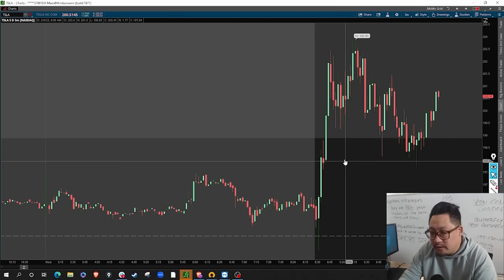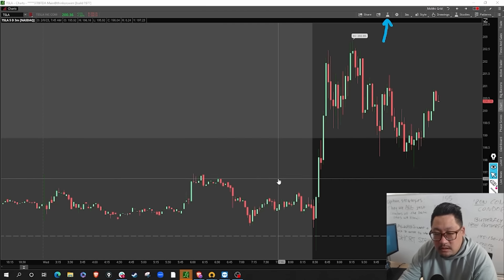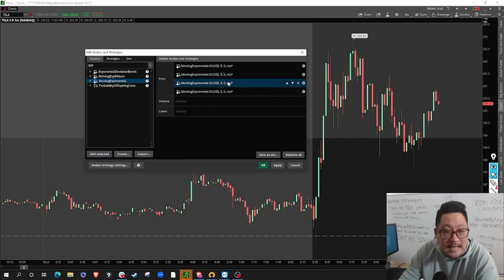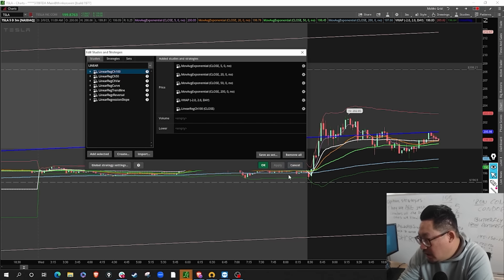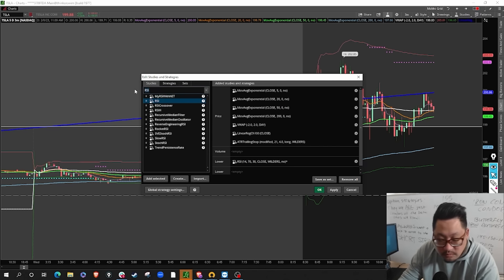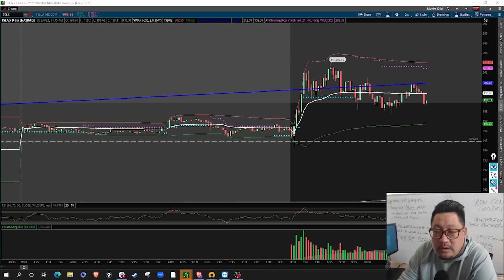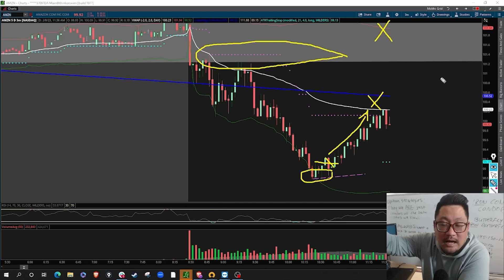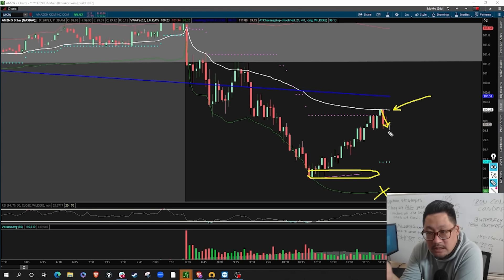The BEST Day Trading Strategies For Beginners (2025 ULTIMATE GUIDE)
In this video, I’m going to break down my favorite day trading strategies, step by step, so that even a total beginner can learn how to use them.

Chapters:

0:00 Intro
0:31 Get Our Day Trading Strategies Cheatsheet
0:59 Day Trading Timeframes
2:02 Types of Charts to Use (candlesticks vs bar charts)
3:15 How To Set Up The Exponential Moving Average Indicator
6:28 How To Set Up The VWAP (The BEST Day Trading Indicator!!)
8:15 How To Set Up The Linear Regression Channel Indicator
9:42 How To Set Up The ATR Trailing Stop Indicator (My Favorite Indicator!!)
10:30 How To Set Up RSI (Relative Strength Index)
10:55 How To Set Up The Volume Average Indicator
12:40 How To Use The VWAP To Find Trade Setups
19:59 How To Use The Linear Regression Channel In Your Analysis
21:26 Cross Referencing The Stock With The Overall Market
22:05 TSLA Example Using The VWAP & Linear Regression
24:00 Using Support and Resistance For Day Trading
26:29 TSLA Example Using The ATR Trailing Stop
28:10 Aggressive Bullish & Bearish vs. Passive Bullish & Bearish
29:00 How To Know When a True Reversal Is Taking Place
31:20 AMZN Example Using The VWAP & ATR Trailing Stop (When To Be 'Passive Bullish')
35:40 Most Common Day Trading Mistakes (and How The VWAP Can Help)
35:35 How To Get My Customized TOS Trading Layout
37:43 How To Get My Stock Watchlist
39:08 ENPH Example Using VWAP
41:00 How To Use The RSI (Relative Strength Index)
42:17 MSFT Example Using RSI
45:02 Get The Day Trading Strategies Cheatsheet
45:35 TSLA & AMZN Examples Using The VWAP & ATR (Going 'Aggressive Bullish' LIVE)
48:50 Using Average Volume For Trade Setups
49:43 How To Save Your TOS Trading Layout For Future Use
51:10 How To Use Moving Average Indicators In Day Trading
51:43 Using Moving Averages To Find 'Cross' Trade Setups
52:55 AMZN Example Using Moving Averages & The ATR Trailing Stop
57:02 Implementing What You've Learned In Your Day Trading
58:30 How To Get Our Day Trading Cheatsheet & Charlie's Watchlist
59:45 How To Get Started With Day Trading
1:01:39 Outro

IMPORTANT NOTICE: Trading Stock, Stock Options, Cryptocurrencies, and their derivatives involves a substantial degree of risk and may not be suitable for all investors. Currently, cryptocurrencies are not specifically regulated by any agency of the U.S. government. Past performance is not necessarily indicative of future results. Prosper Trading Academy LLC provides only training and educational information. The testimonials contained in this communication were not solicited, no compensation was paid, are not necessarily representative of the experience of all students, and Prosper has not verified the accuracy of the statements contained in any testimonial.